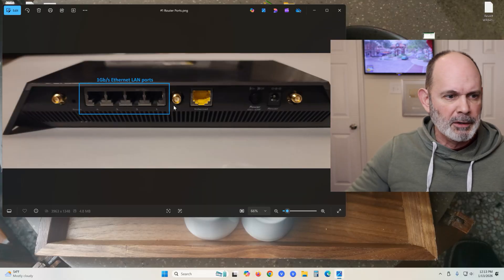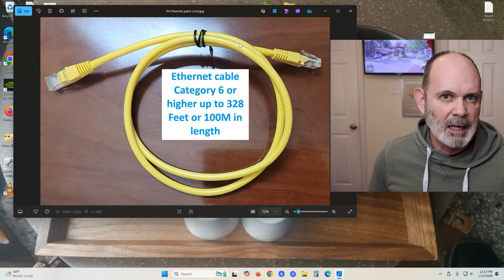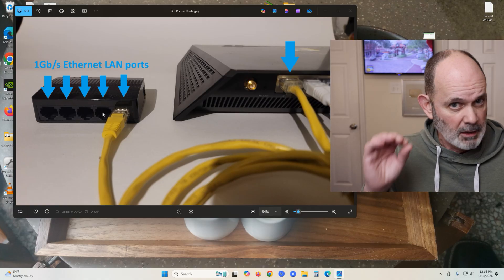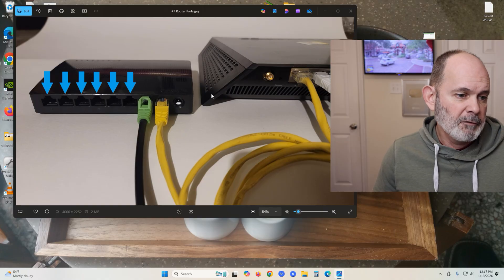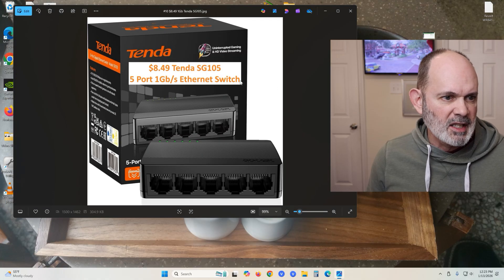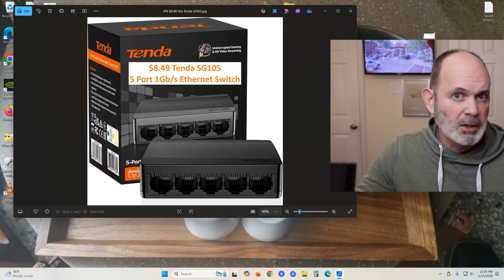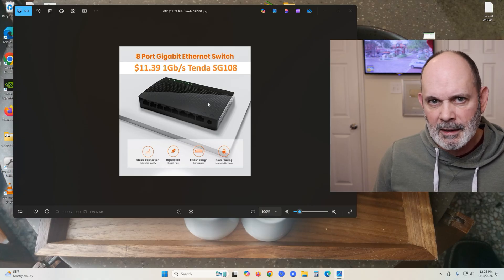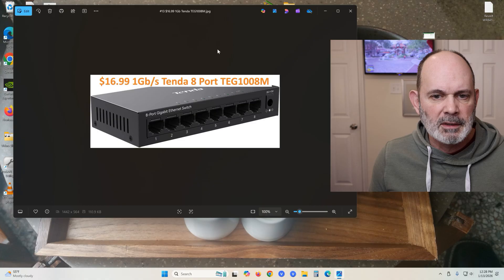🔧Add Ethernet Ports to Any Router (Cheap, Easy, Secure, Fast)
Running Out of Ethernet Ports? Do This!

Is your router full? Most home routers only come with 4 LAN ports, but with gaming consoles, smart TVs, PCs, and home security systems, those ports fill up fast. In this video, I show you the absolute easiest and cheapest way to add as many Ethernet ports as you need to any router!

We’re using a simple Unmanaged Network Switch. It’s 100% plug-and-play, requires zero configuration, and provides a faster, more stable connection than Wi-Fi.

In this video, you’ll learn:
✅ How a network switch is installed.
✅ How to set it up in under 60 seconds.
✅ Which switch you should buy (and why you don't need an expensive one).
✅ Wired connections are better for gaming and 4K streaming. Less latency more speed.

Gear mentioned in this video:

5-Port Gigabit Switch Plastic Case: At Amazon (paid link)
5-Port Gigabit Switch Metal Case: At Amazon (paid link)

8-Port Gigabit Switch Plastic Case: At Amazon (paid link)
8-Port Gigabit Switch Metal Case: At Amazon (paid link)

Cat6 Ethernet Cables: At Amazon (paid link)

Tenda "Range Extender" Access Point AX3000 (A33) (Paid link) Amazon

TP-Link - AX3000 "Range Extender" Access Point RE705X (Paid link) Amazon

TP-Link BE10000 Wi-Fi 7 "Range Extender" Access Point (Paid link) Amazon

WiFi 7 PCIE Card for Desktop PC Intel BE200 (Paid link) Amazon

Why use a wired connection? While Wi-Fi is convenient, it is prone to interference and "jitter." By using an Ethernet switch, you ensure that your high-demand devices (like a PS5, Xbox, or PC) get the maximum bandwidth your ISP provides with the lowest possible latency.

00:00 - Introduction: The problem with limited router ports
01:13 - Disconnecting existing cables for setup
01:31 - Choosing the right Ethernet cable (Cat 6+)
02:25 - Connecting the Ethernet switch to your router
02:40 - How network switches work (Plug-and-play)
03:24 - Adding devices to the new switch 04:21 - 8-Port Switch vs. 5-Port Switch options
05:15 - Benefits of using a switch for multiple routers
06:10 - Closer look at Tenda hardware quality
08:21 - Plastic vs. Metal casing options
10:12 - Daisy chaining and stacking switches
10:43 - Conclusion and channel support

💡Video Summary & Highlights:
The Core Solution: Use an unmanaged Ethernet switch (like the Tenda 1Gbps models mentioned) to expand your single router port into 4-7 additional ports [02:33].

Plug-and-Play: These switches require no software configuration; they automatically sense the speed of the device connected (Auto-negotiation) [02:46].

Performance: Richard confirms that after 4 months of testing, there was zero noticeable speed degradation or packet loss when using these switches [03:58].

Cost-Effective: He highlights that these solutions are very affordable, typically ranging from $9 to $12 for 5 or 8-port plastic models [03:19], with slightly higher prices for metal casings [08:35].